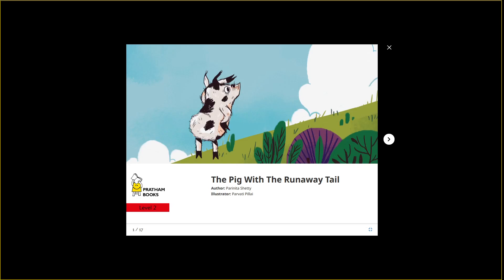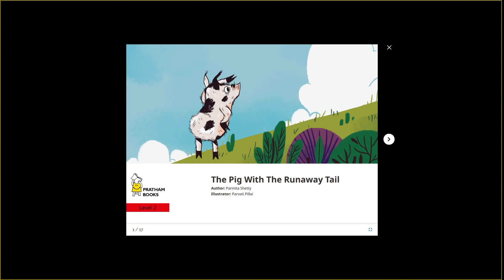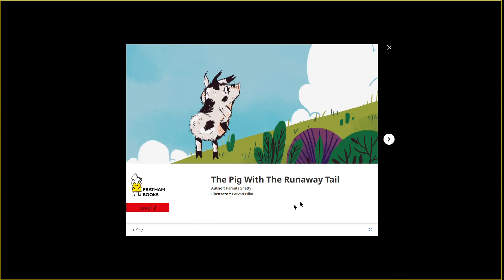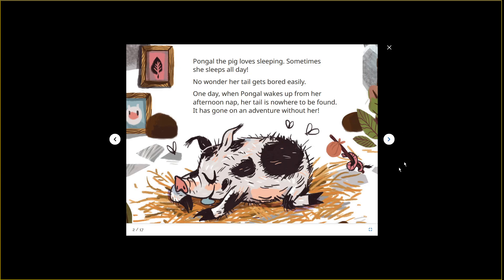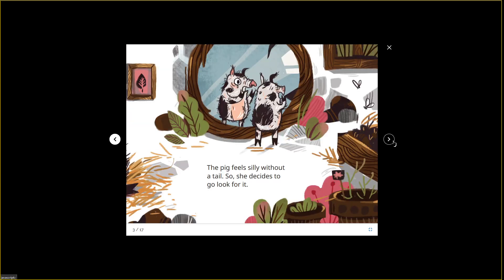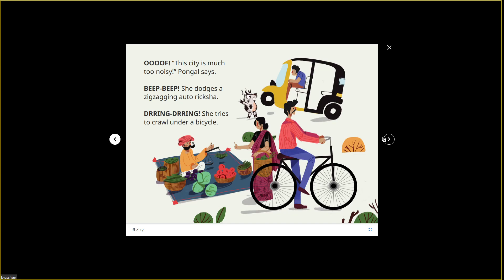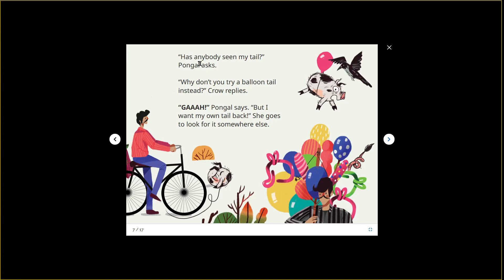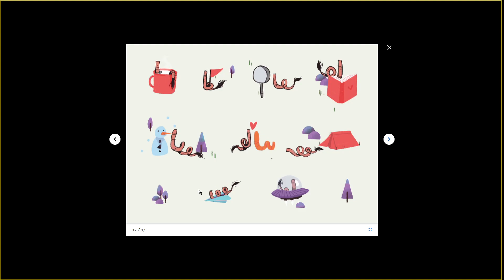The Pig With The Runaway Tail, read aloud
Story Weaver is an open copryight story site.

The Pig With The Runaway Tail

Written by Parinita Shetty

Illustrated by Parvati Pillai